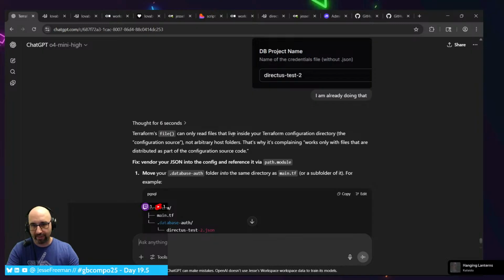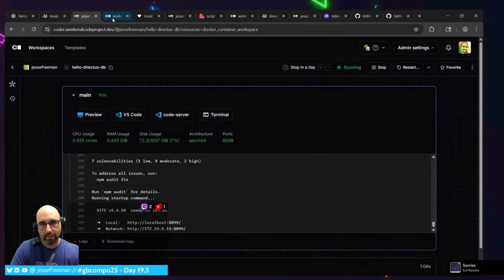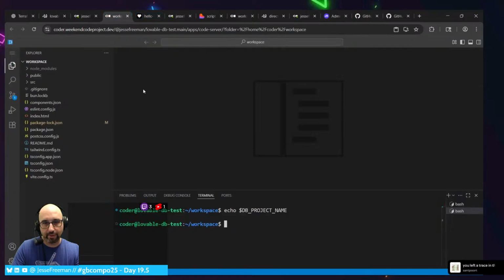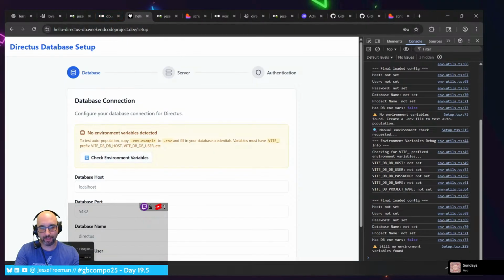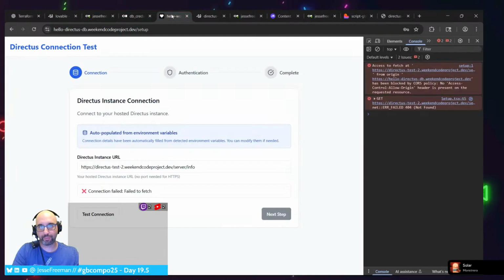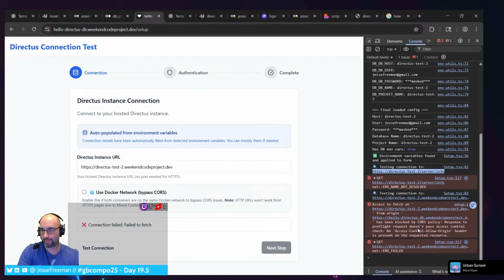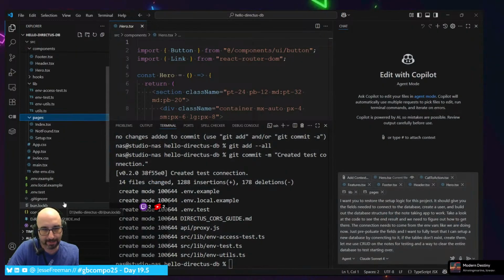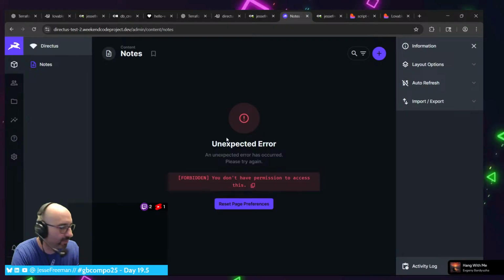gbcompo25 - Day 19.5